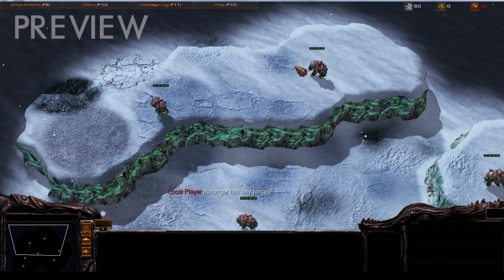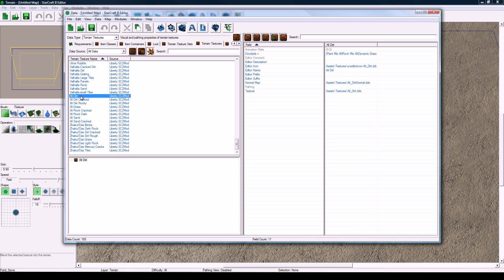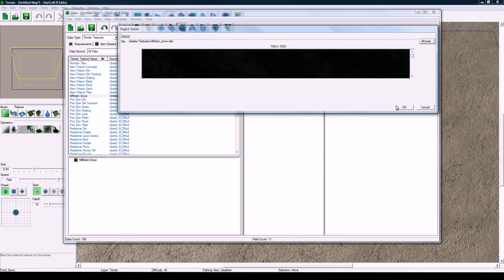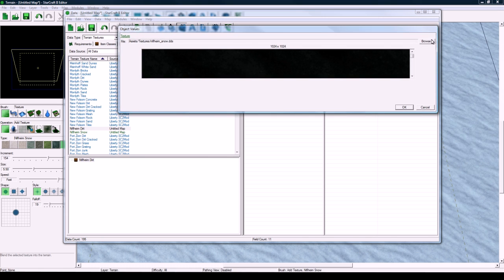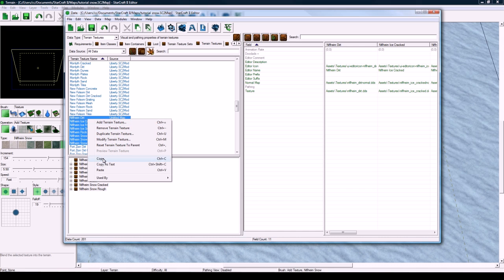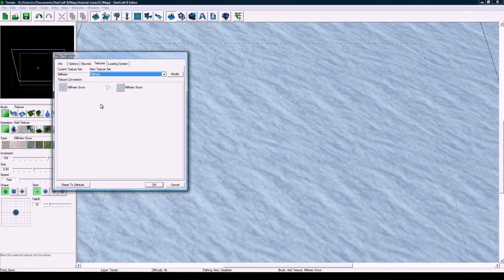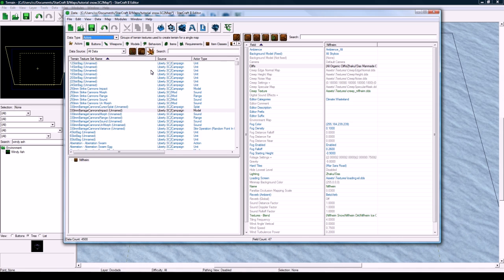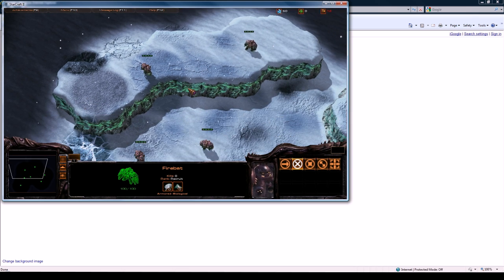Snow Tileset (Starcraft 2 Editor Tutorial)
In this tutorial I show you how to use Blizz's hidden snow textures to make a snow tileset. I also reveal a trick to make snow weather too.

Done on patch 1.2 of SC2